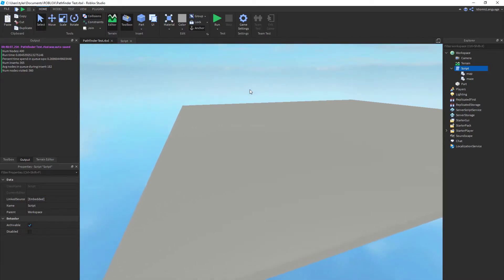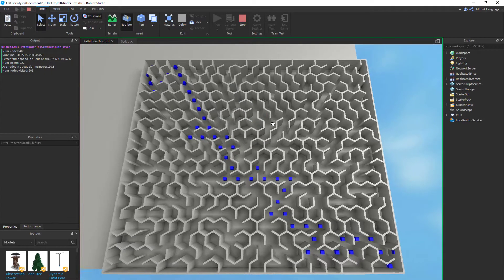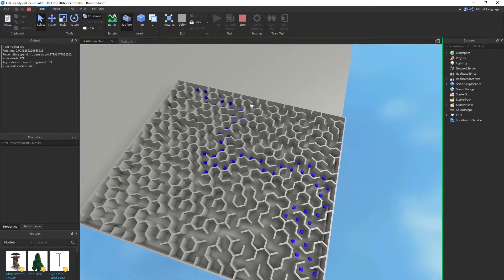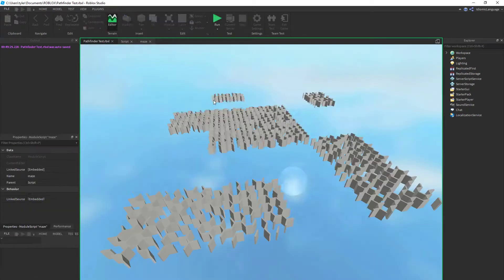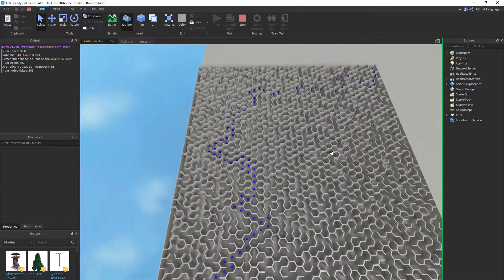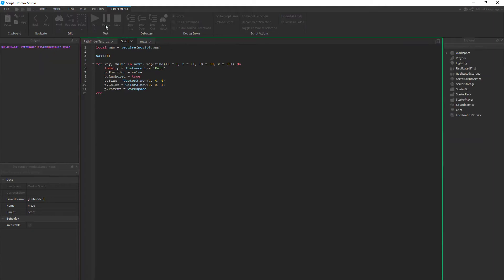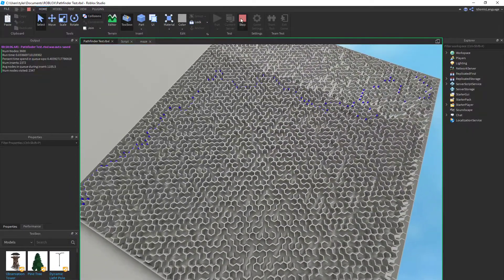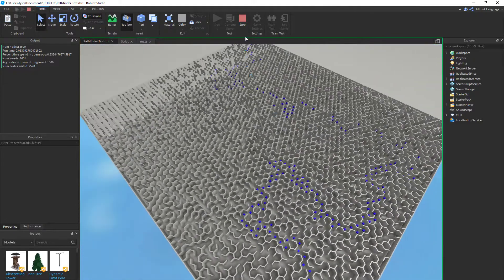Roblox Custom Pathfinder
This custom pathfinder written in the old VM (before they added all the optimizations) is much faster than the builtin pathfinder. Part of the reason is that it takes advantage of information present in the script -- the maze structure -- that the built in pathfinder doesn't have. Even without this crutch, Lua pathfinders can still outperform the built in pathfinder. for my post on the Roblox developer's forum where I describe how this is possible.